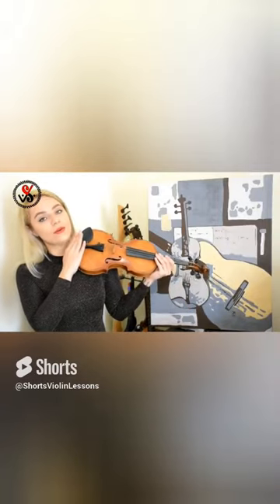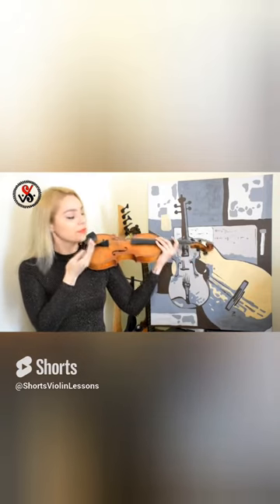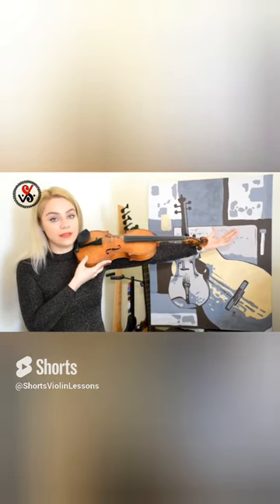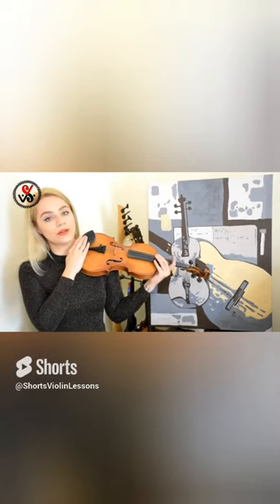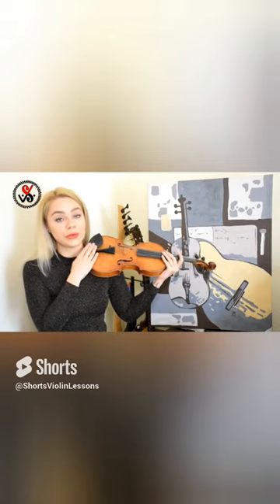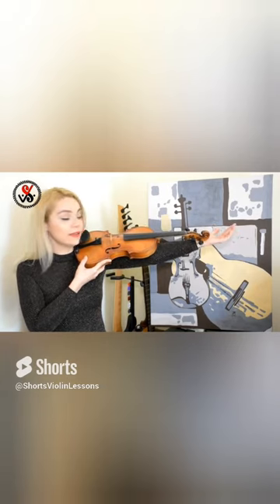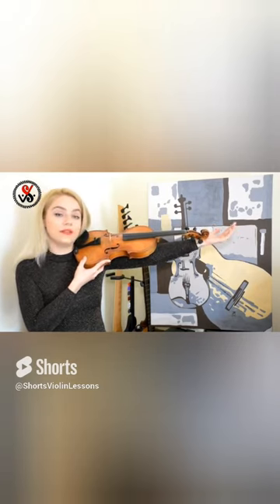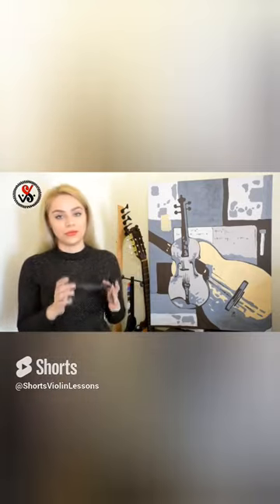How To Choose Your First Violin